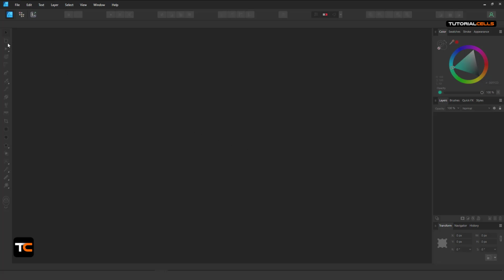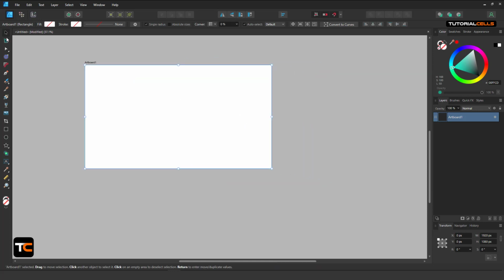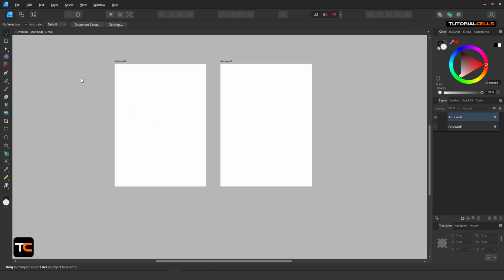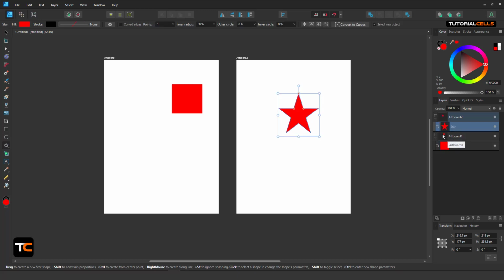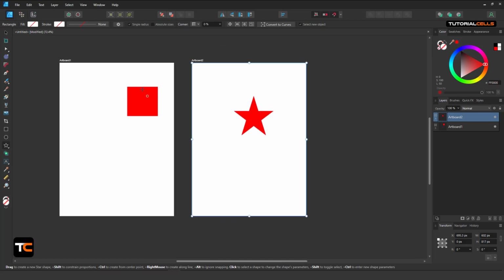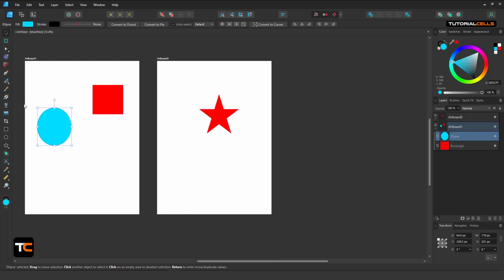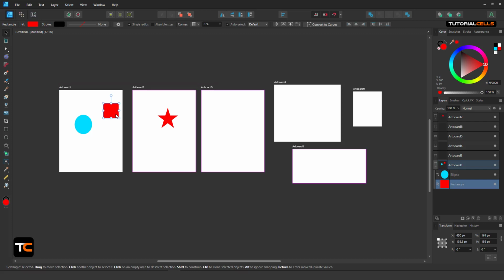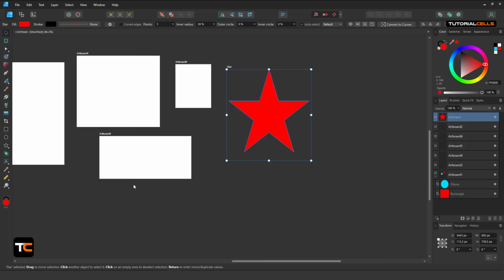0011. artboard tool ( art board ) in Affinity designer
artboard tool ( art board )